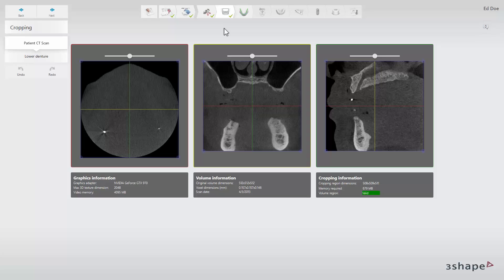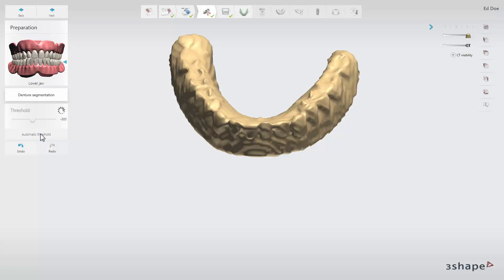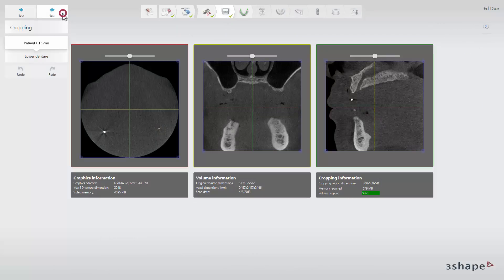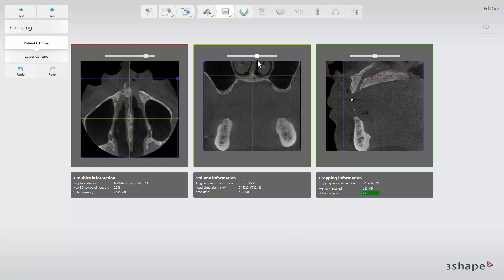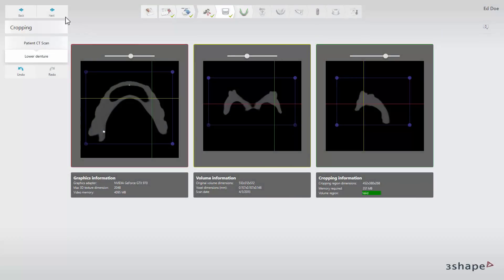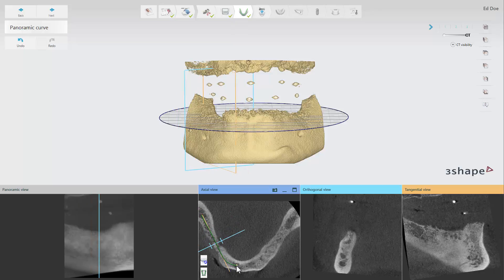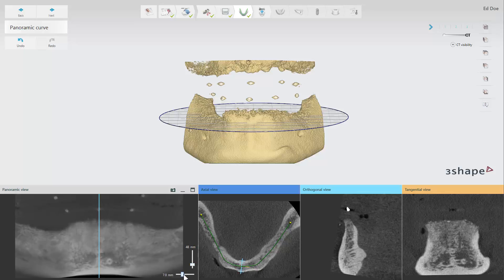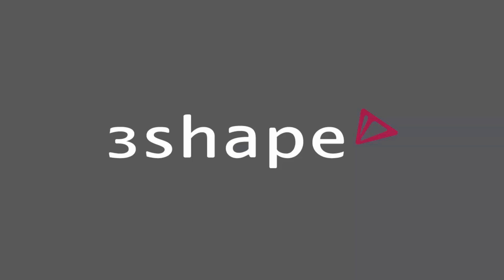Implant Studio - 2.Edentulous case. How to prepare the CBCT data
In this video, you will learn about data cropping of CBCT data using Implant Studio digital implant planning software.